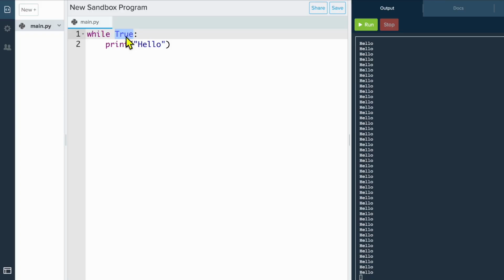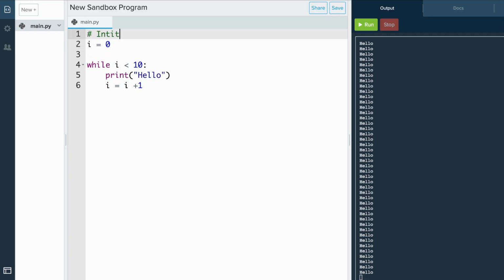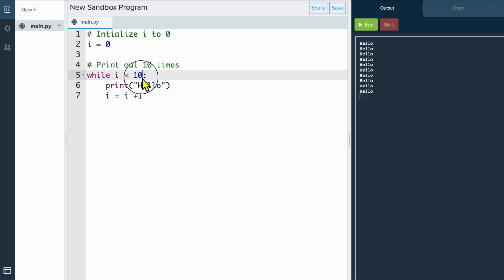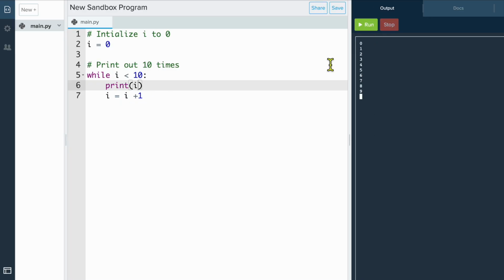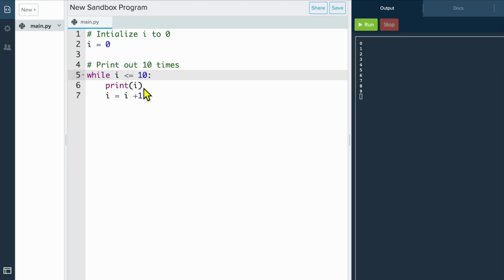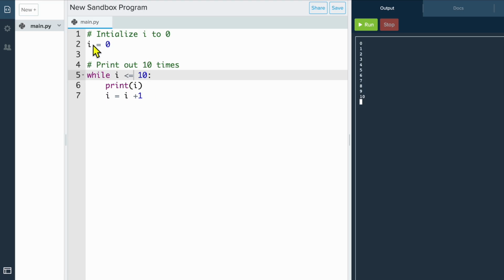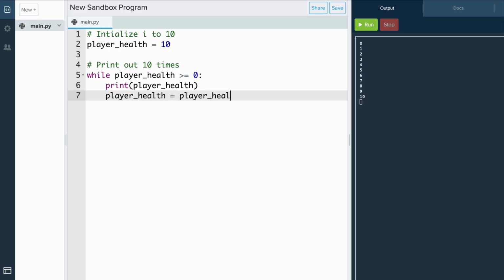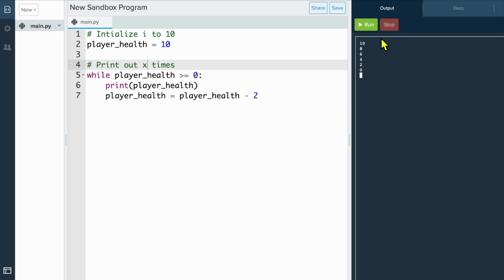Python #015 - Condition-Controlled Loop